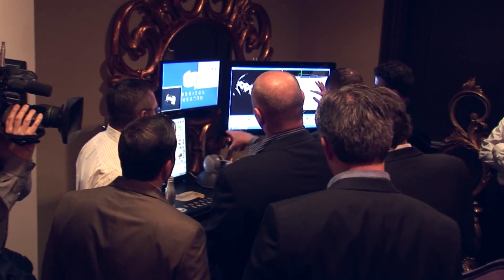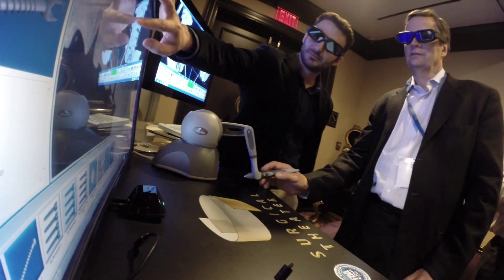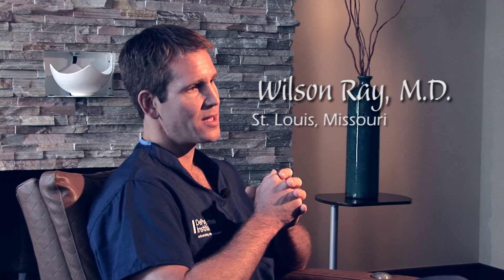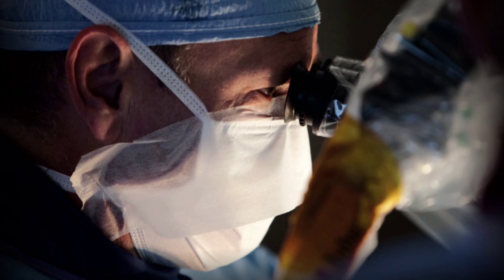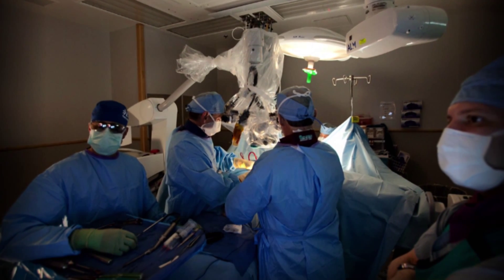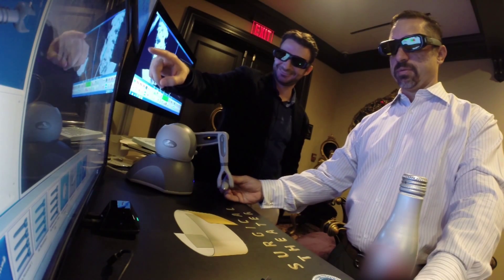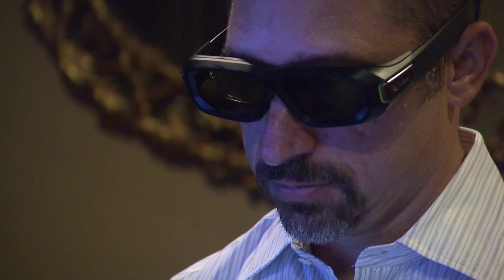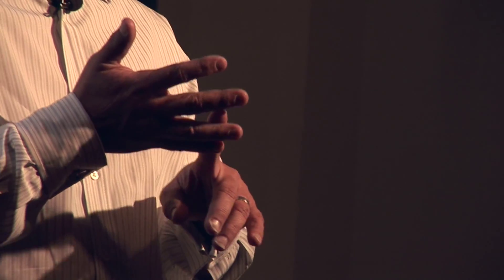Reimagineering Spine Surgery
Dr. Robert Masson's minimally invasive iMAS procedure is changing the way neurosurgeons around the world operate.

iMAS is a technique designed, developed and refined by Dr. Masson that promises to transform the way lumbar spine surgery is performed. The minimally invasive technique allows even major reconstructions to be performed  though a very small incision resulting in far less soft tissue damage and a much quicker recovery. In most cases patients are walking 45 minutes after surgery and can go home the following day.

See how highly skilled surgeons from across the world are now traveling to learn this game-changing technique and how it is revolutionizing patient care.